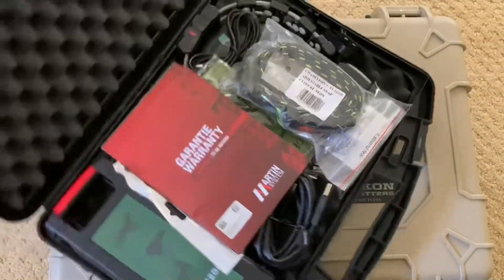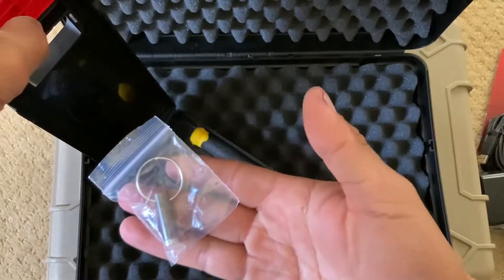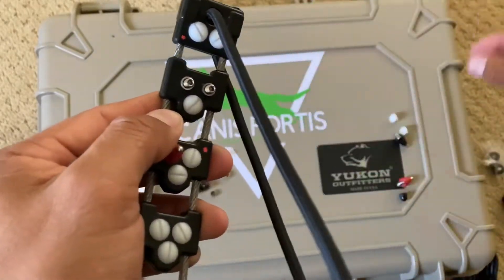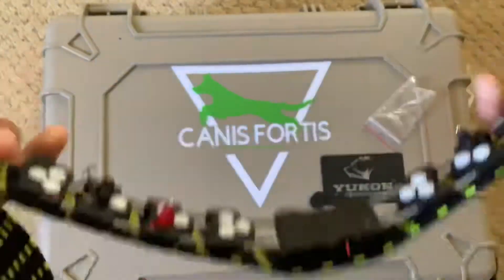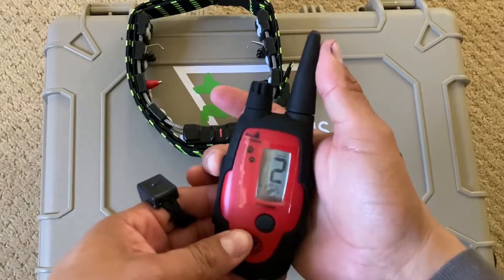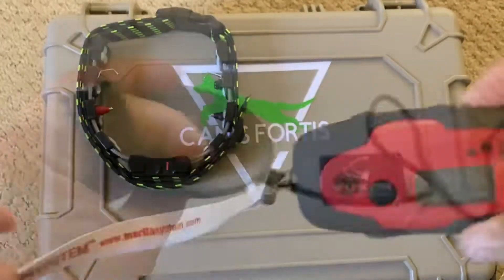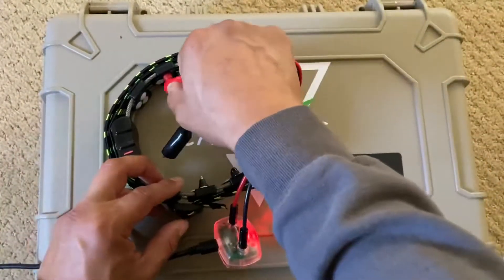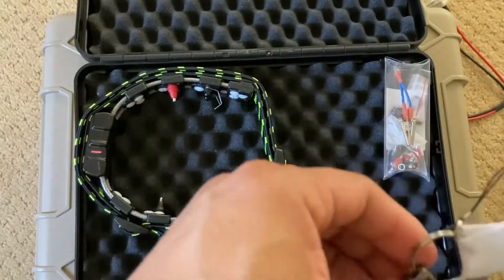Chameleon III / PT3000 Out of the Box (Set-Up for Tango)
In this video I do an entire out-of-the-box set up for Tango, ranging from installing the feathers, to setting up the snap on bungee strap (Purchased separately). I also go over the basic functions of the collar.

This is such an informative clip, that I wanted to include it in this video library for future reference.

For my protection book, check out: